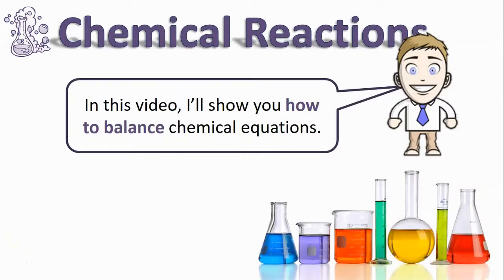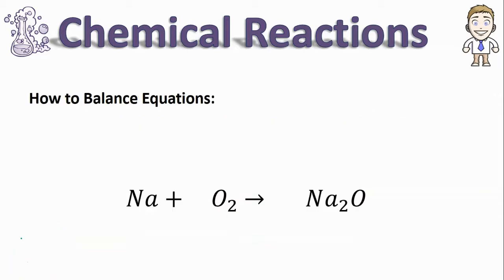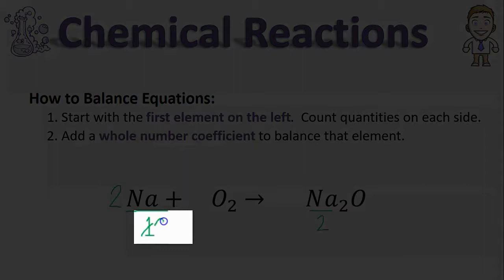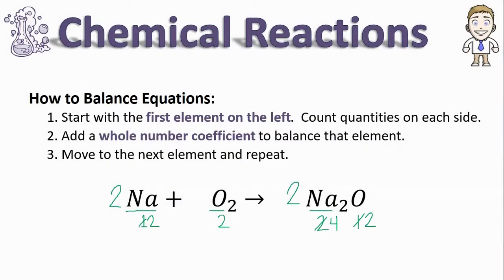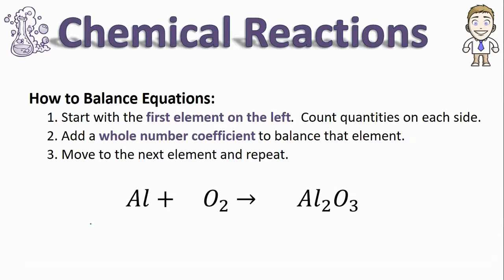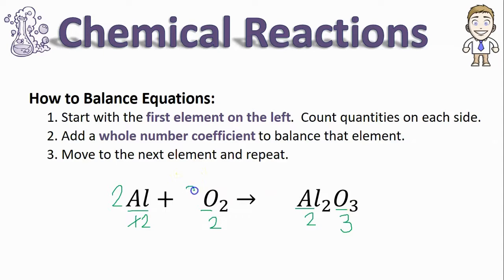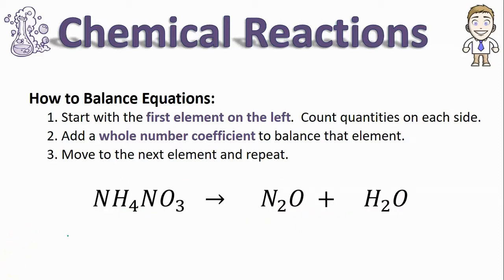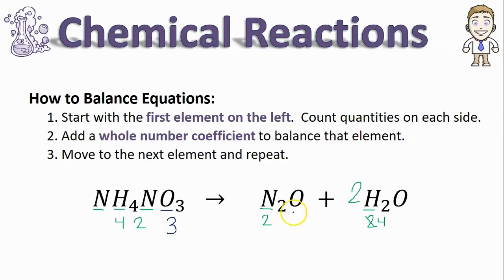6.5 - How to Balance Chemical Equations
In this video, you'll learn one method for balancing chemical equations.  Find more chemistry resources related to this, and other, videos at my